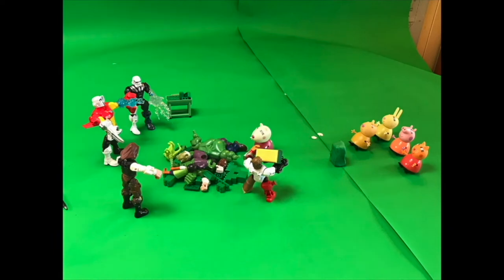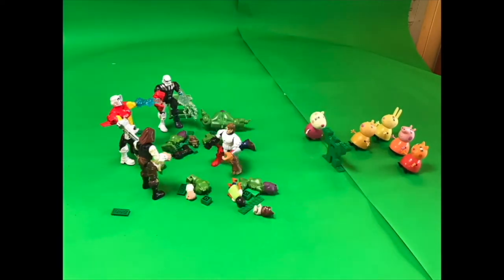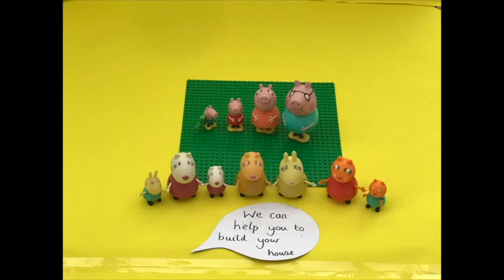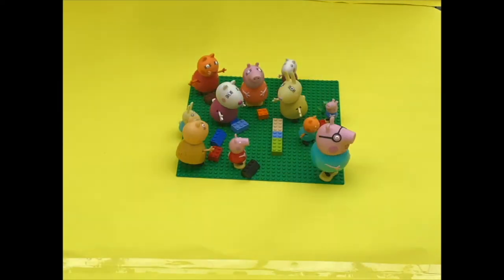"It's Like Being A Kid Again" // Episode Seven // Scrum Mastery Challenge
Unleash your inner kid with a stop motion video challenge!

Geoff's on his summer holidays and is coming to you live from sunny Europe to present episode seven of Scrum Mastery Challenge!

In this episode, the contestants were challenged to create a stop motion video which conveys an aspect of agile delivery. None of them had created a stop motion video before and some of them had never even heard of it! They had just one hour to create their video before it was judged by three top agile coaches from around the world.

It's the penultimate episode of the Scrum Mastery Challenge game show, so the pressure's on for the contestants. Be sure to watch until the end for the bloopers!